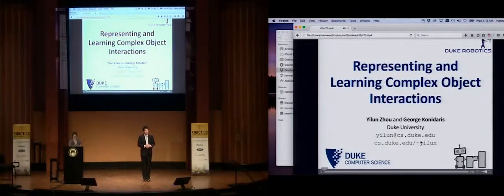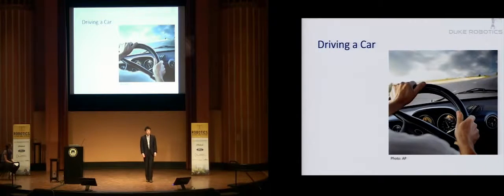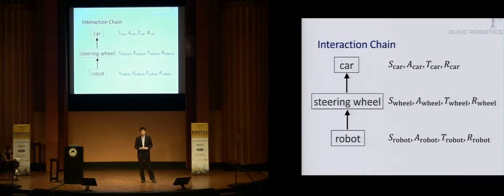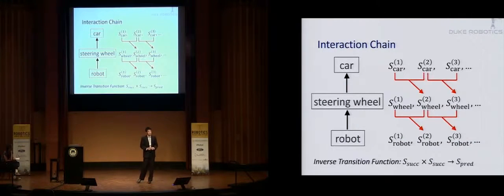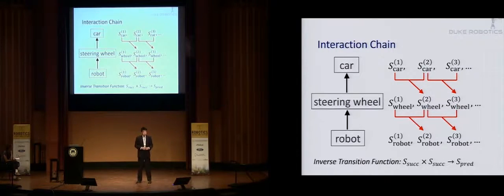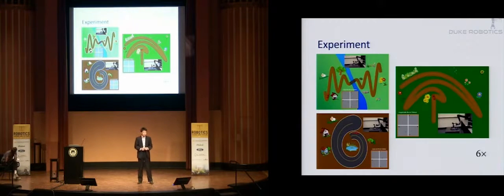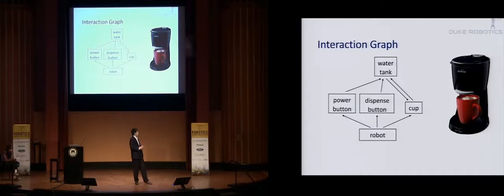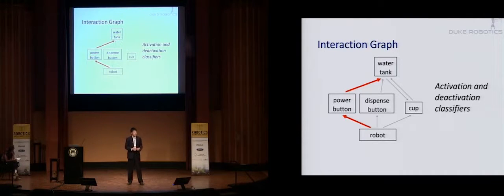RSS 2016 Presentation: Representing and Learning Complex Object Interactions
The spotlight presentation at Robotics: Science and Systems (RSS) 2016 for the paper "Representing and Learning Complex Object Interactions" by Yilun Zhou and George Konidaris